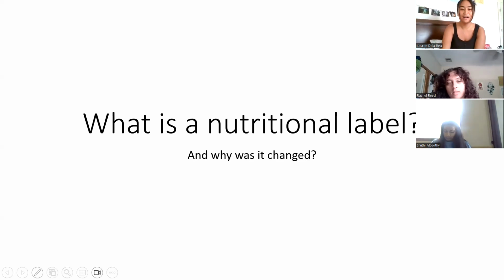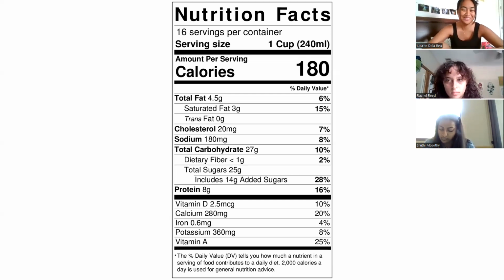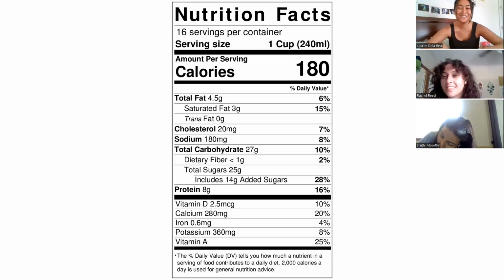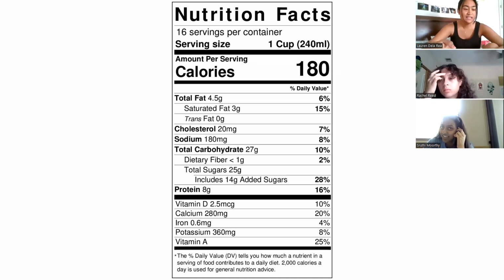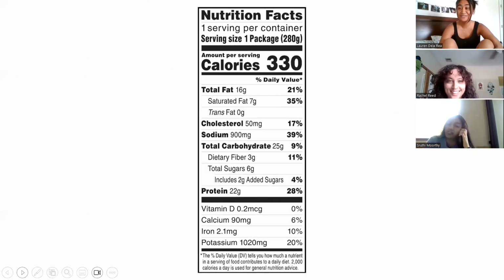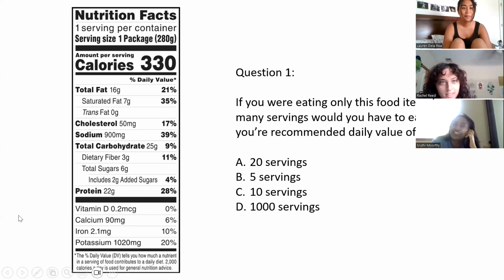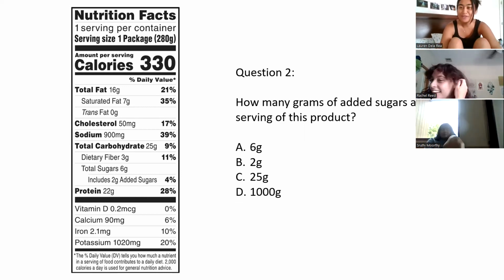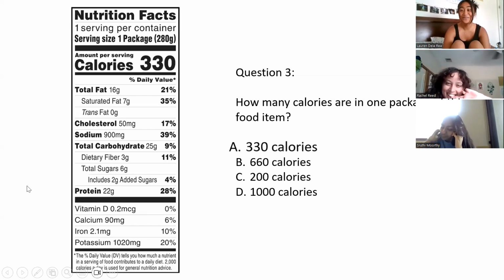Assignment 2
Lauren Dela Rea's submission for FOS3042 Assignment 2!
Special thanks to Rachel Reed!